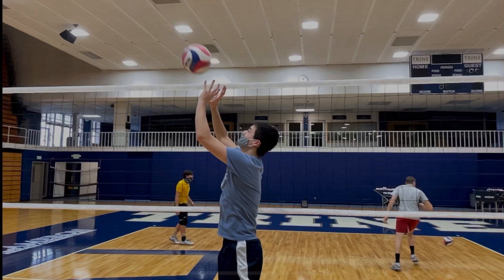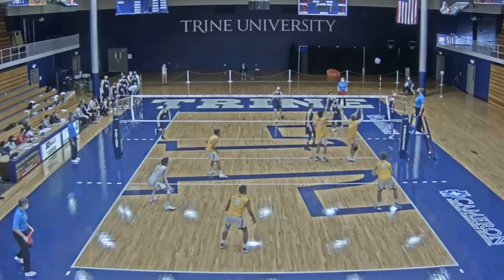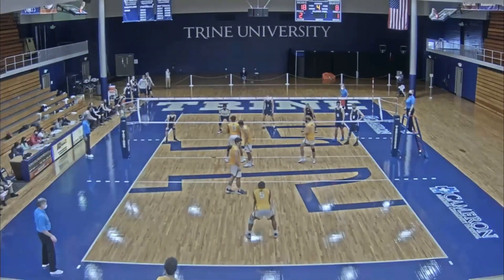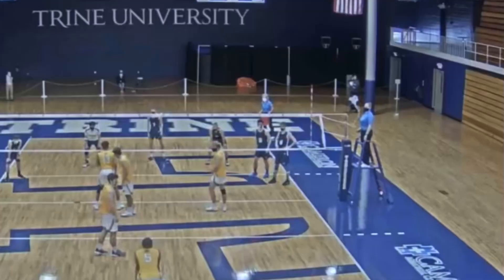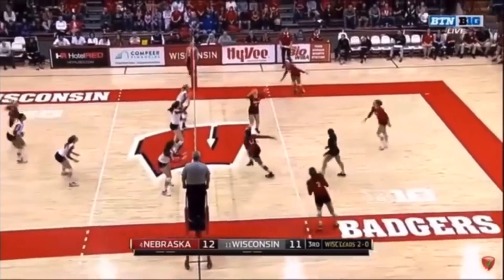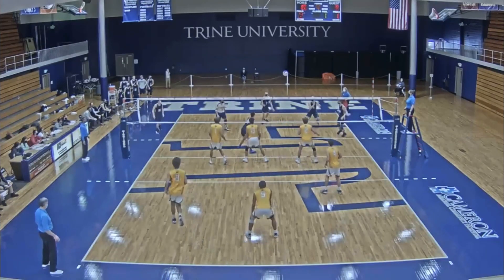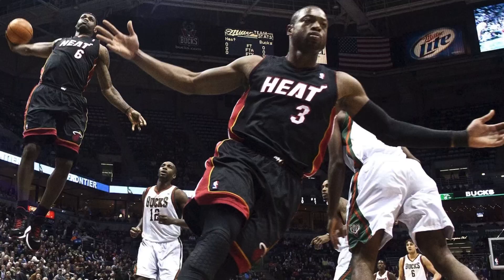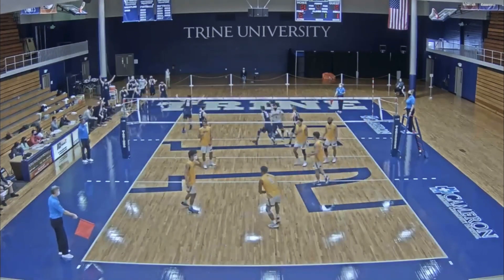Greatest Set In Volleyball History - A Breakdown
This is the greatest set in the history of volleyball